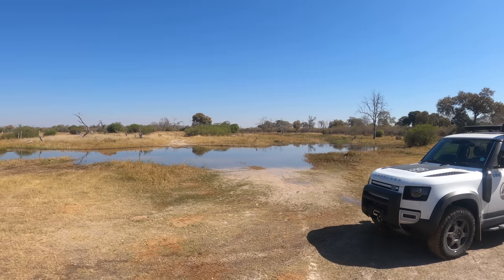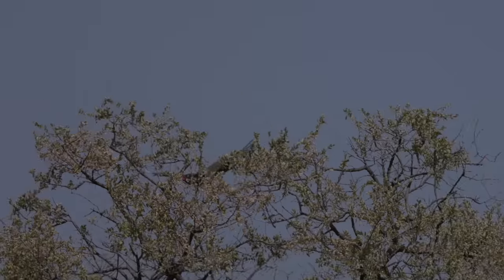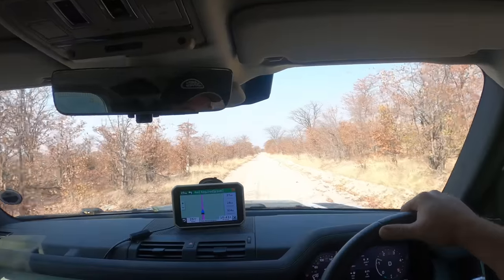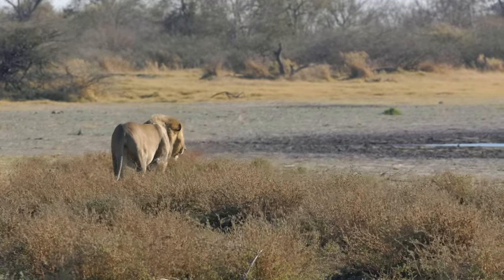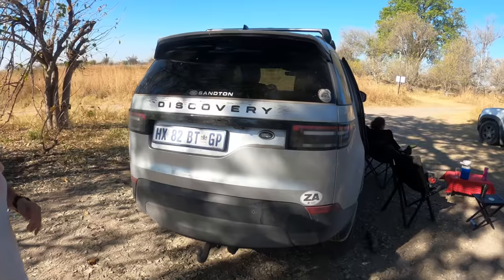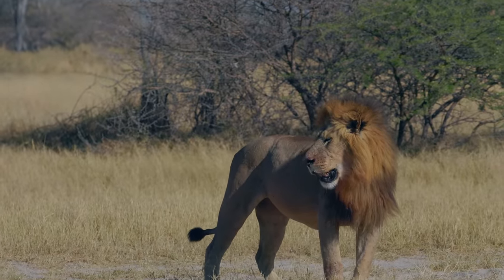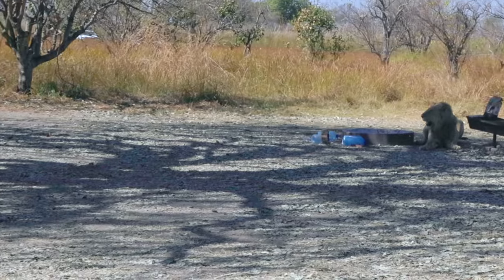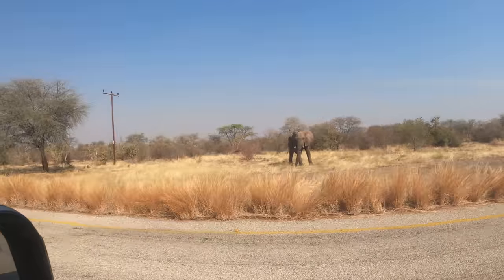Amazing Botswana - Midlife Escape Episode 2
Join us in Part 2 of Midlife Escape where we explore Moremi and have the most amazing wildlife sightings.
Heath, my brother also joins Elmarie and I in Moremi game reserve for his first true overland bush trip.